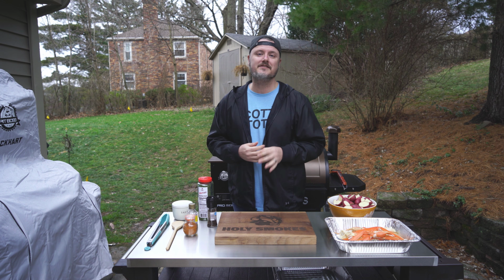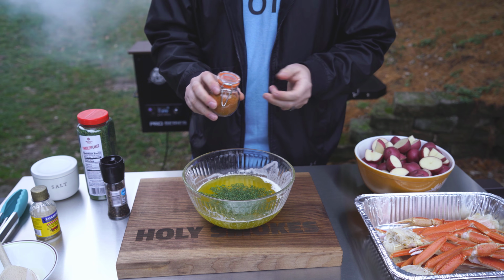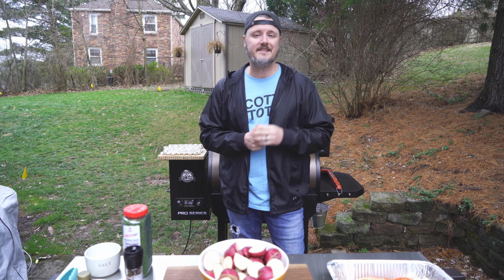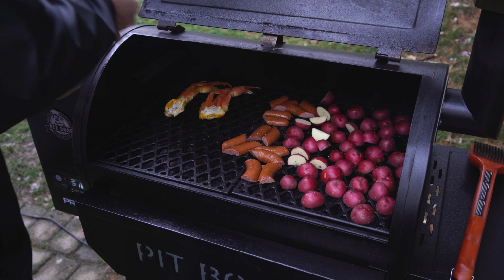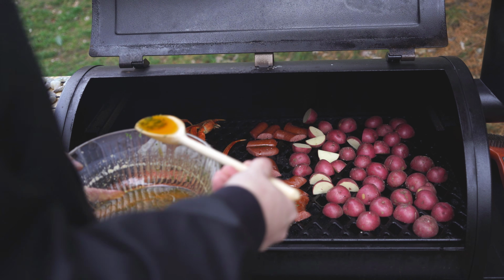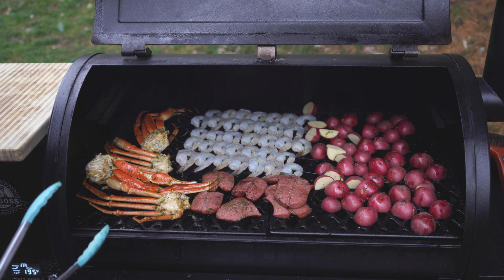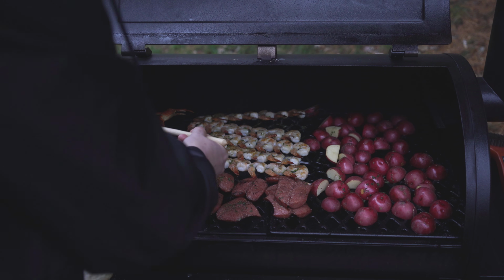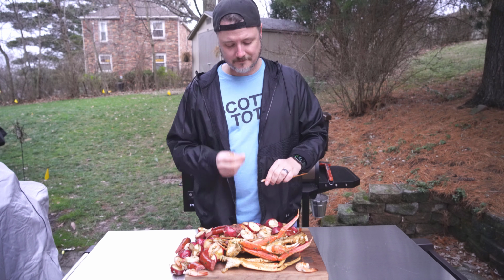Smoked Snow Crab Legs, Shrimp, Kielbasa and Potatoes - Pit Boss Smoked Seafood Boil!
If you're anything like me you love some good seafood! In this video I'm making my own version of a seafood "boil," but instead of boiling everything we're smoking it all on the Pit Boss pellet grill and covering it all with a homemade clarified butter sauce!

Make sure to check out Naked Woodworks - they're the amazing folks behind my custom cutting board!